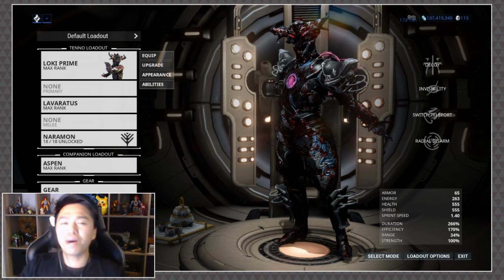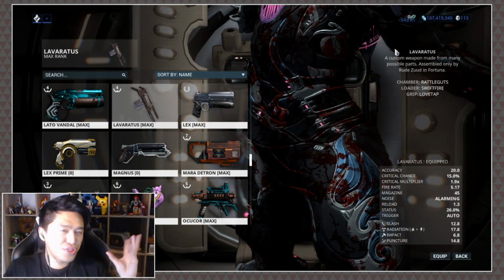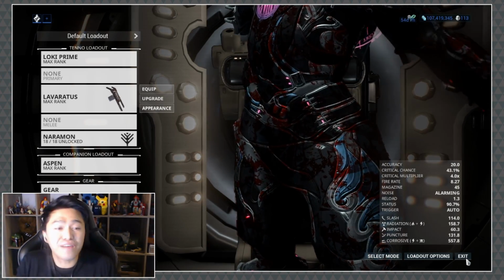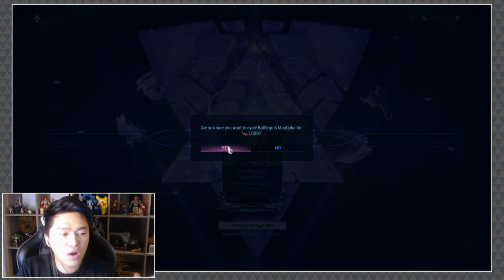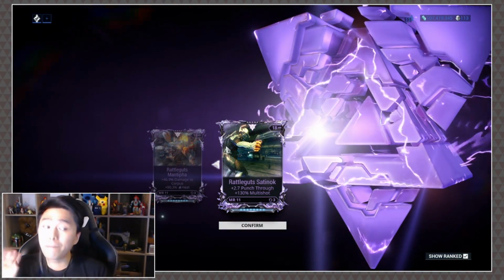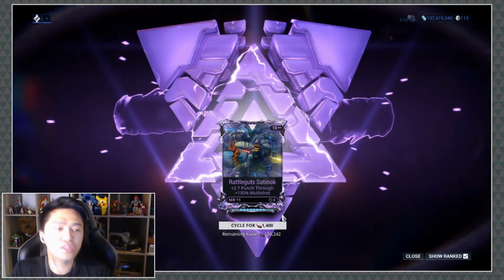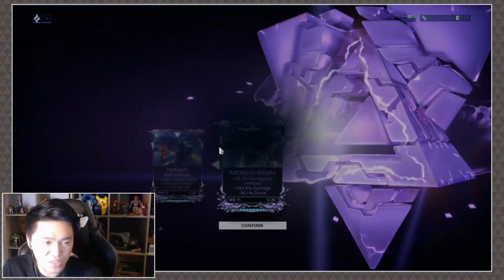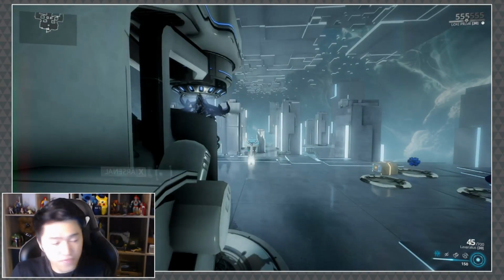Warframe: The Rattling Unicorn!? [thedailygrind]